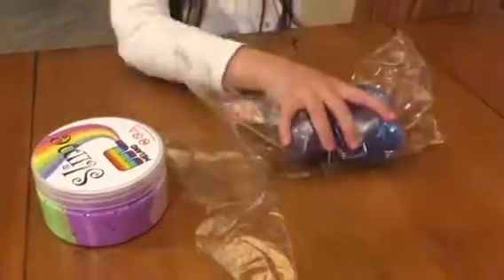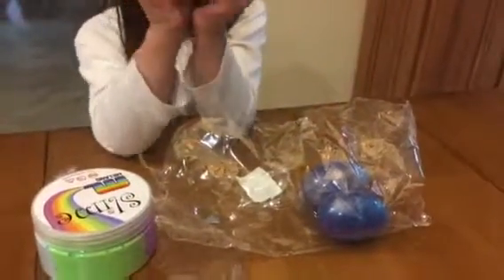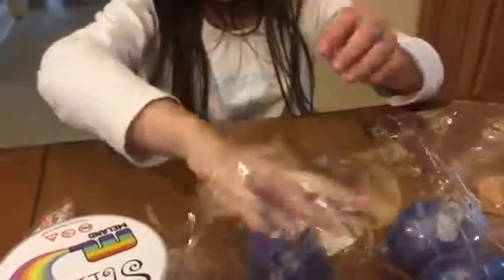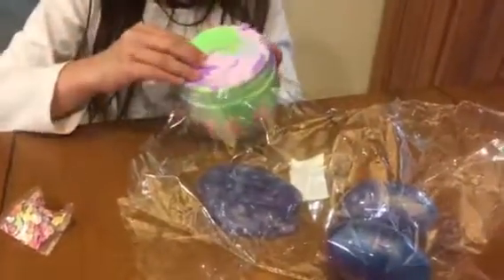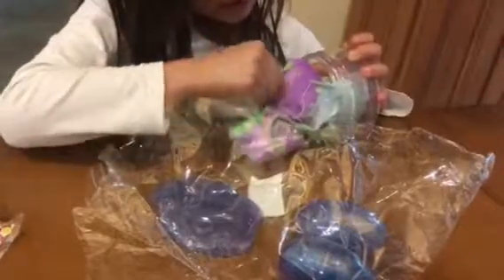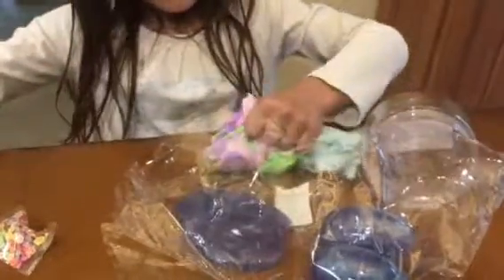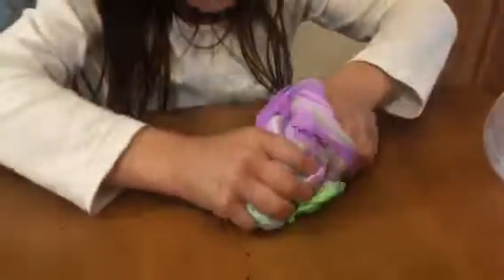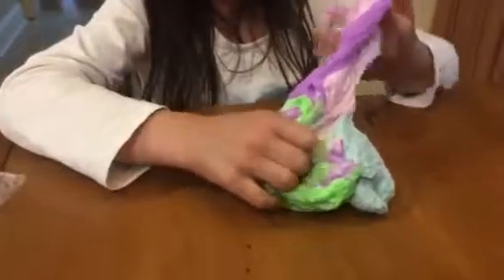Slime! with Isabelle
Check out the slime toys we got at Amazon.com